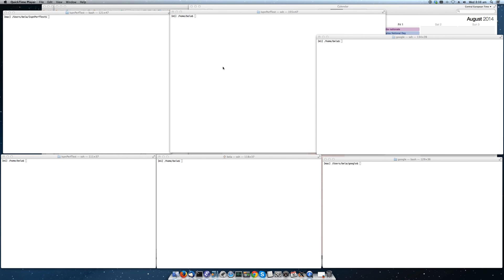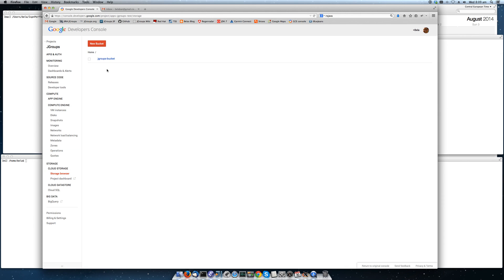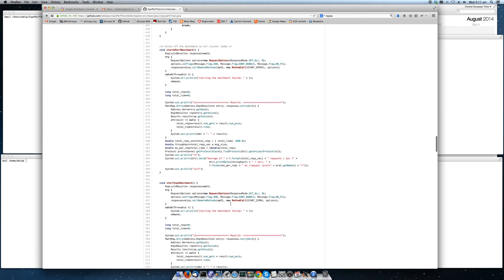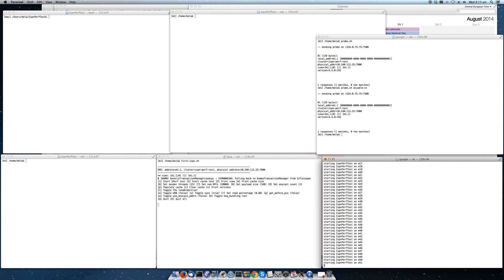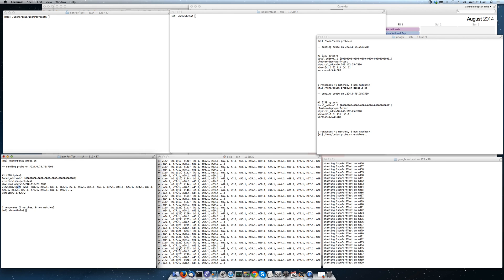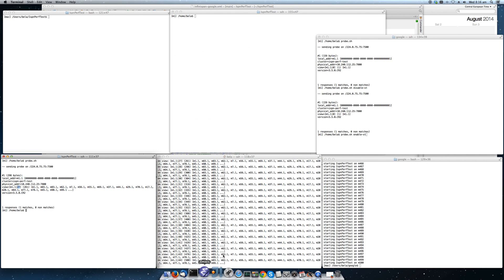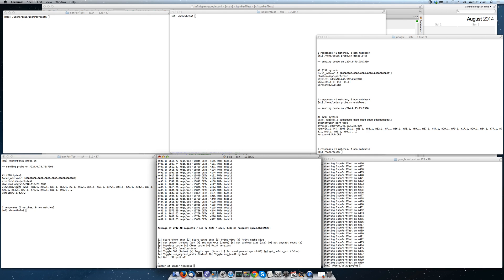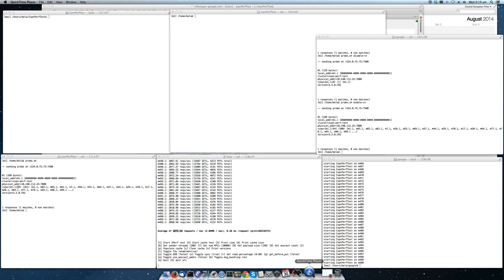JBoss Data Grid: Performance test on a 500 node cluster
Shows a run a JDG perf test (IspnPerfTest) in a 500 node JDG cluster on Google Compute Engine